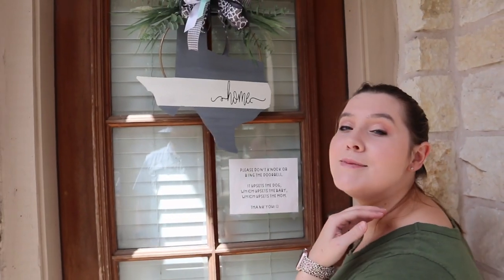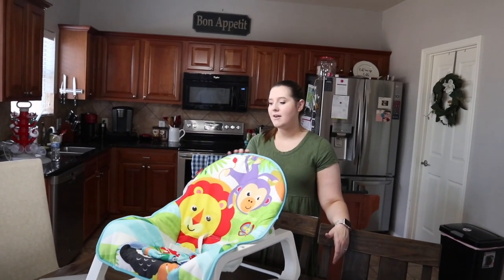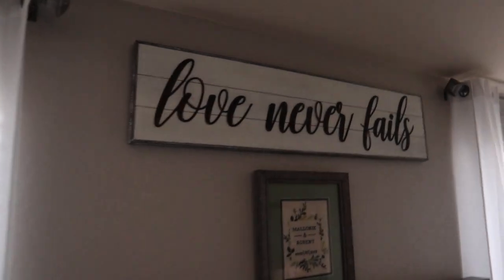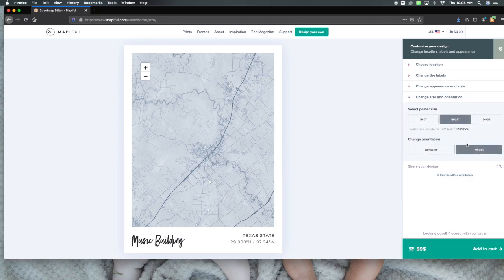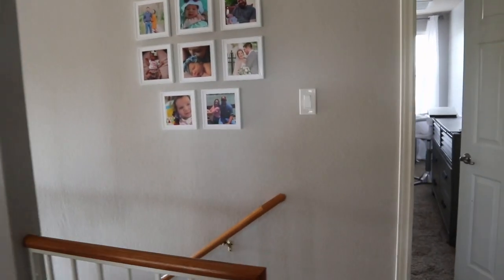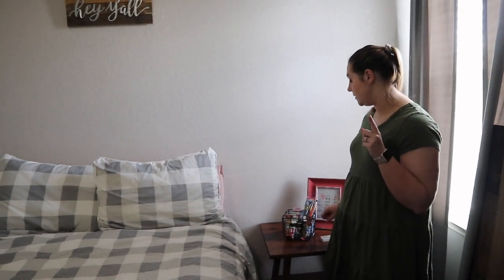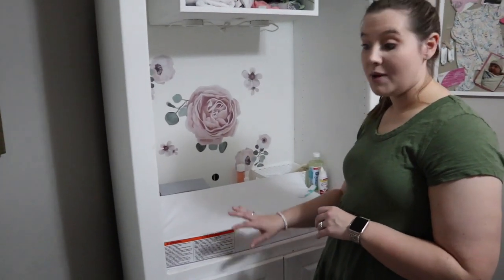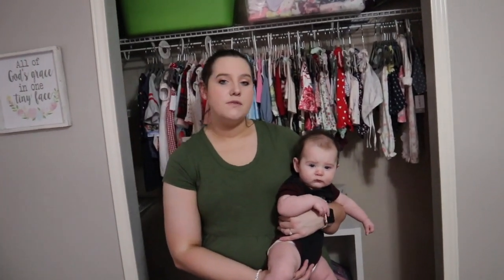Updated Home Tour | ft. Mapiful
Mallorie Sarvis
San Marcos, TX
78667

*In a clinical study, the group on the Optimal Weight 5&1 Plan® lost 10x more weight than the self-directed group. Average weight loss for Clients on the Optimal Weight 5&1 Plan is 12 pounds.*